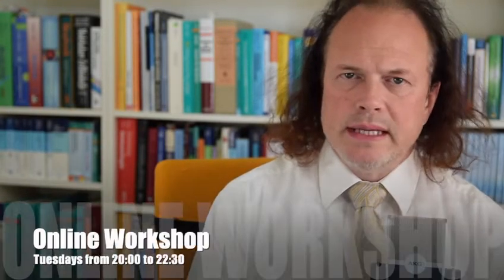Corso di Aggiornamento Sdrive - Interpretazione Report - 22 marzo - 29 Marzo - 5 Aprile - 12 Aprile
Alta Formazione
Corso Interpretazione REPORT SDRIVe
Martedì 22 marzo 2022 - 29 Marzo - 5 Aprile - 12 Aprile
Dalle ore 20 alle ore 22.30

Una mappatura intelligente dei fattori di interferenza e delle carenze nutrizionali
Approccio clinico integrato:
Medicina Funzionale, Epigenetica, Nutrizione, Nutraceutica, Biofisica,
La modulazione epigenetica dell'infiammazione. Ambiente e danni da campi elettromagnetici.
Benvenuto a una nuova serie di webinar sulla lettura e l'interpretazione dell'S-Drive Report, sia per utenti nuovi che esperti.

Puoi anche inviare un Tuo REPORT e fallo spiegare e interpretare dal
Ascoltare l'interpretazione degli altri permette di aumentare la nostra esperienza e competenza.
Il workshop si tiene in inglese e tradotto simultaneamente in italiano.

‣ Come leggere il rapporto
‣ Il significato dei diversi indicatori
‣ Dedurre le condizioni del paziente
‣ Bisogni, carichi e margini di ottimizzazione
‣ Rapporti di follow-up
‣    Conoscenze di base
Evento in modalità ONLINE - ZOOM
PER INFORMAZIONI e ISCRIZIONI
Segreteria organizzativa U.P.A.I.Nu.C.
(Università Popolare Accademia Internazionale di Nutrizione Clinica)

Dott.ssa Monica Grant; Dott.ssa Giovanna Barbato